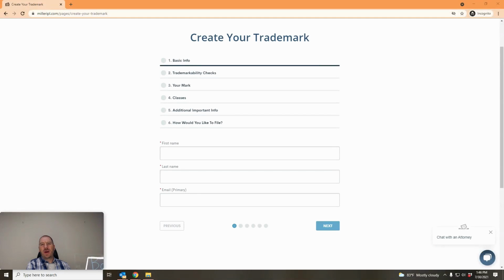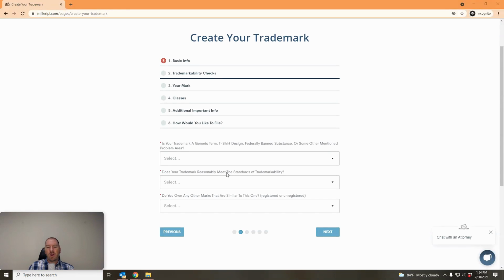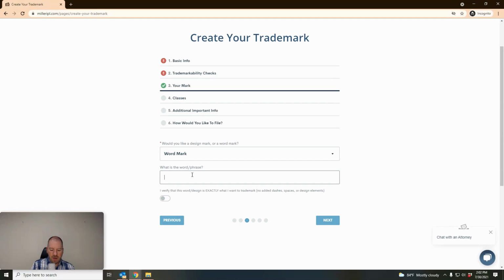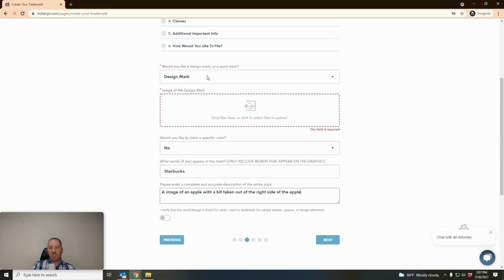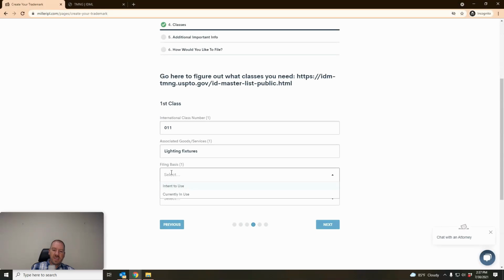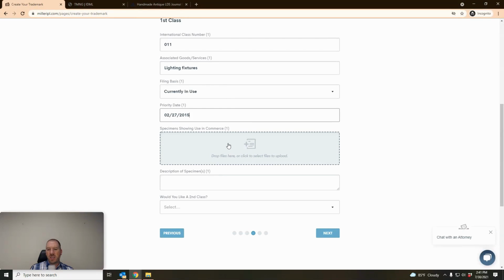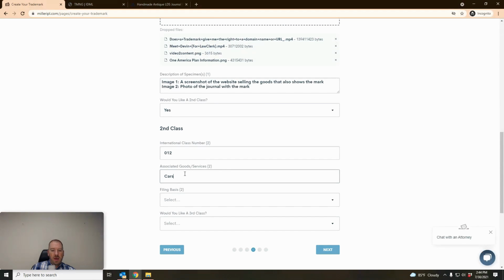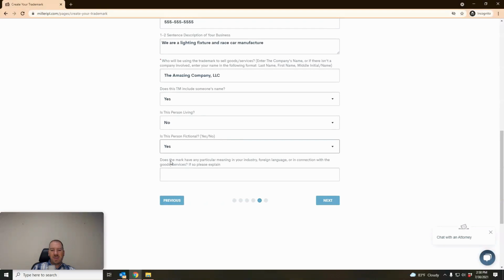SNAP Trademark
Basic Information: 0:00
Trademarkability: 0:36
Your Mark: 4:59
Classes: 12:45
Additional Important Info: 24:08